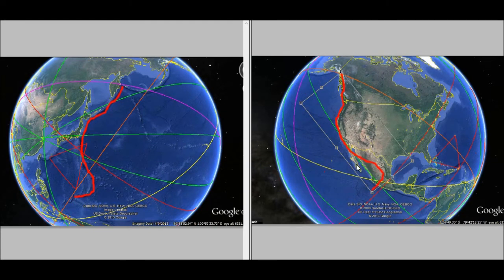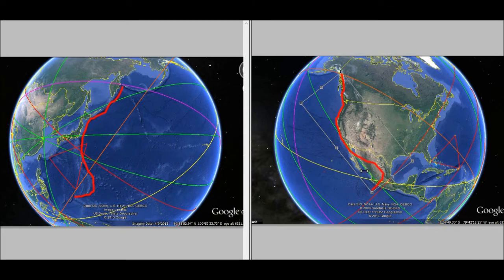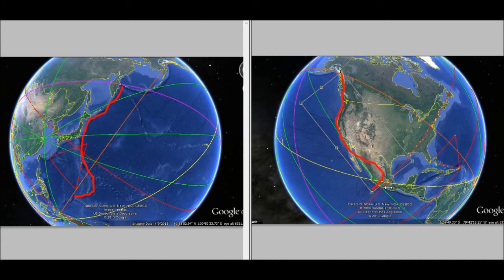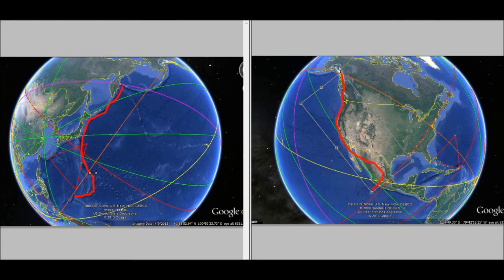SHELF OF EAST ASIA ALIGNS WITH COAST OF NORTH AMERICA EXPANDING EARTH THEORY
Interesting how the Shelf of East Asia aligns with the West coast of North America.  We also see it correlate with the Sea of Cortez and the mountain ranges within Mexico.  This fact alone give credibility to expanding Earth theory.